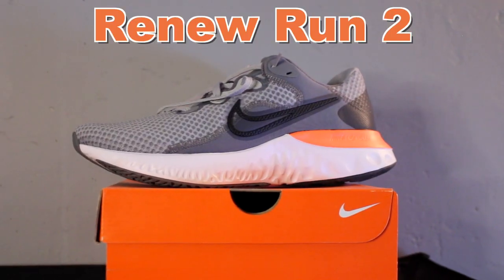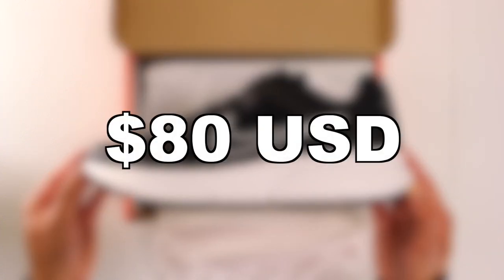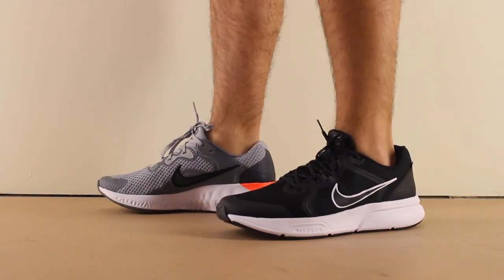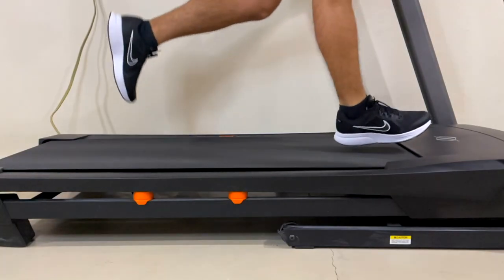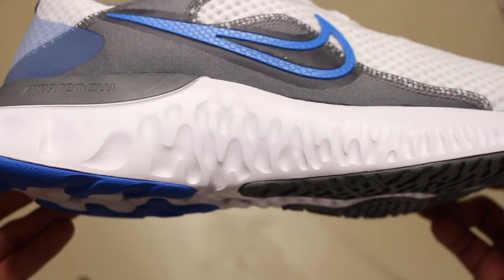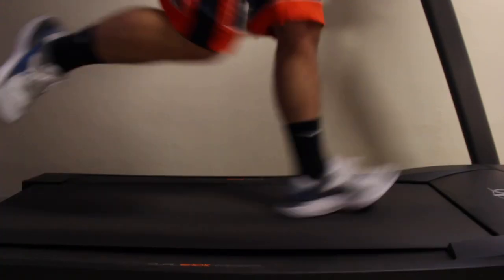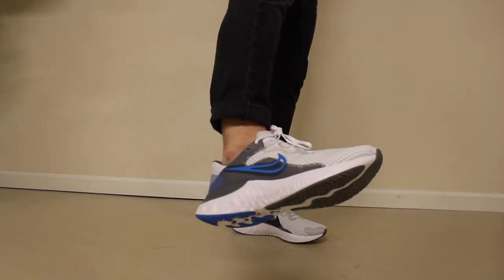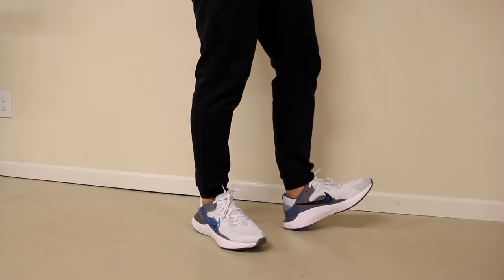Nike Renew Run 2 vs Zoom Span 4 | Which One Is Better?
Today we're comparing (differences, fit and more!) the Nike Renew Run 2 and the Zoom Span 4!
These are 2 running shoes from Nike that give you very different experiences but only a $10 USD price difference.

All the information for today's video came from Nike, resources used on previous videos about the shoes and personal experience.

The shoe is available here! (stores within the US)
* Renew Run 2
- Nike

* Zoom Span 4
- Nike

Video sections/categories:
00:00 Intro
00:09 Overall Shape/Experience
01:04 Contrasting Features
03:18 Which One Should You Get?
04:53 Outro